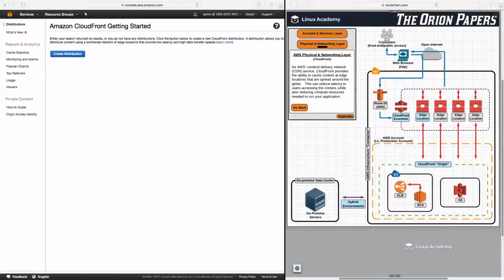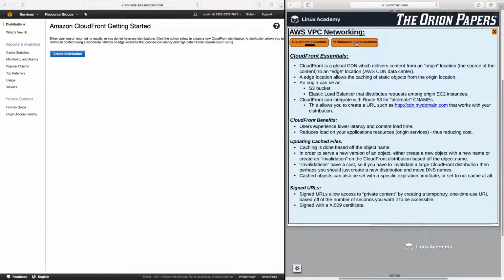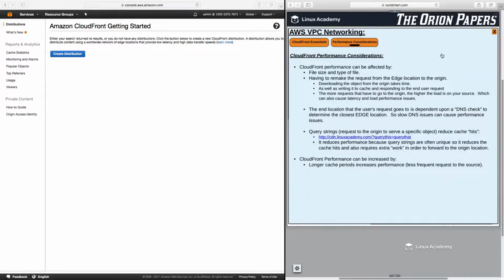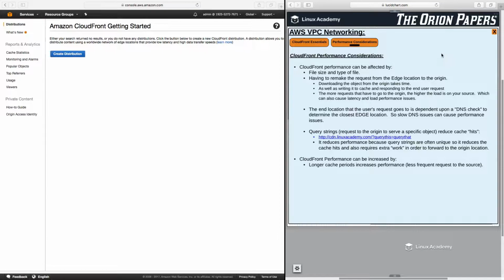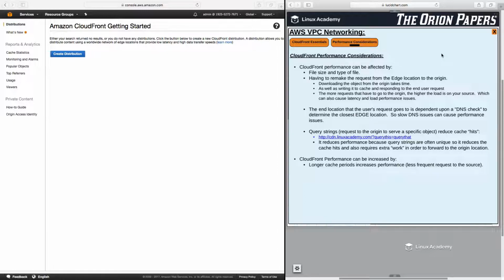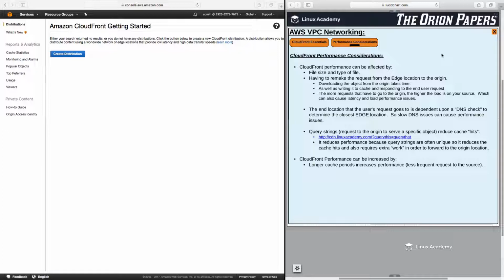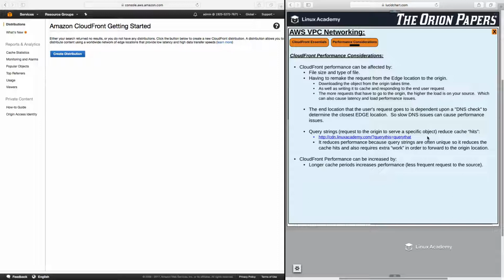36 Performance Considerations with CloudFront AWS CERTIFIED SOLUTIONS ARCHITECT ASSOCIATE